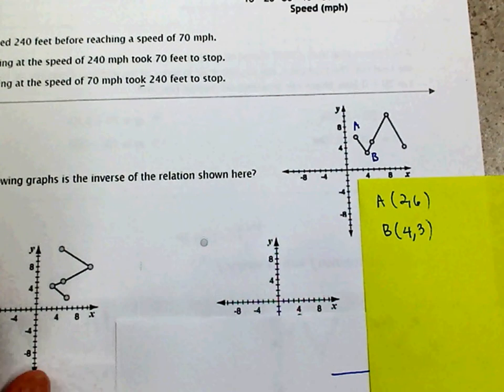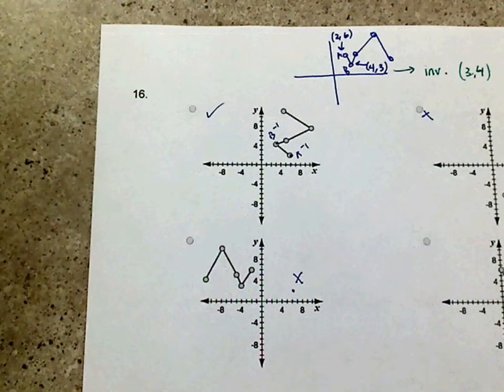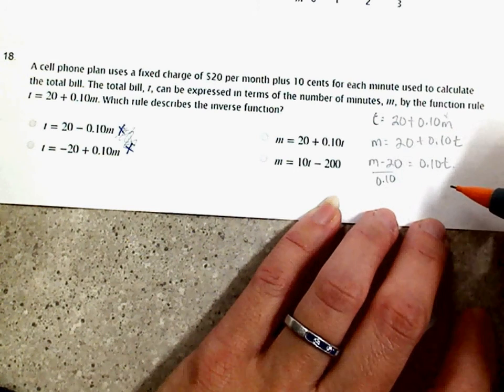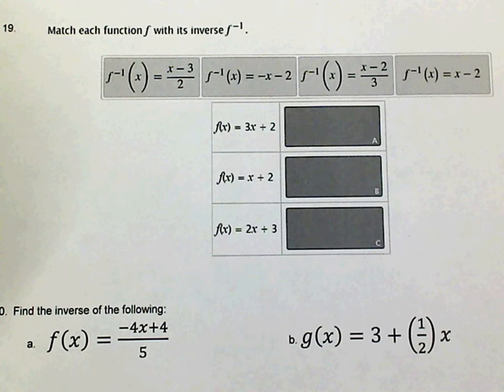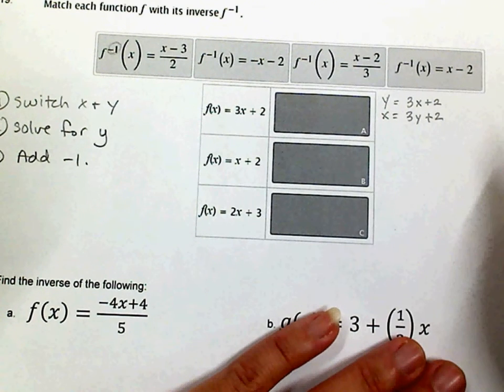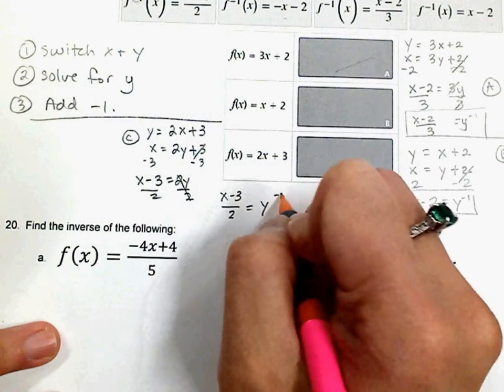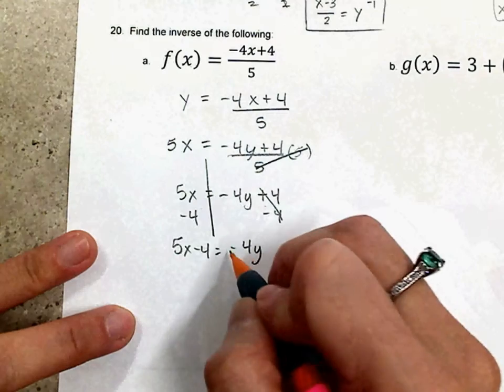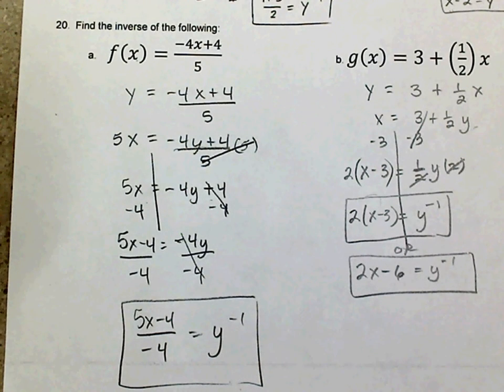Alg2 Topic 2 Sem Rev